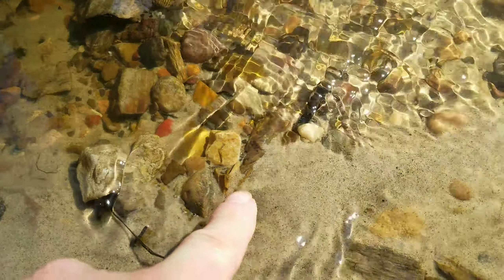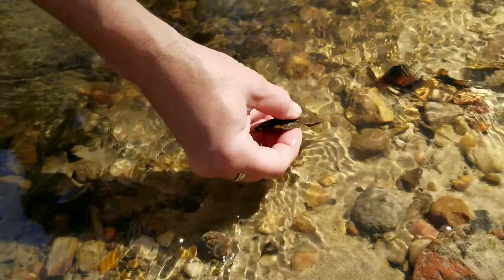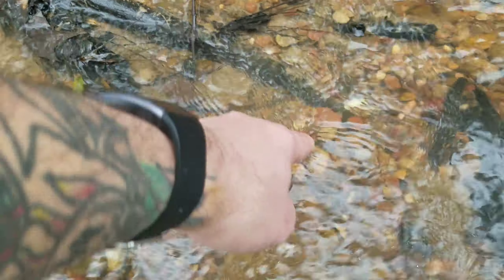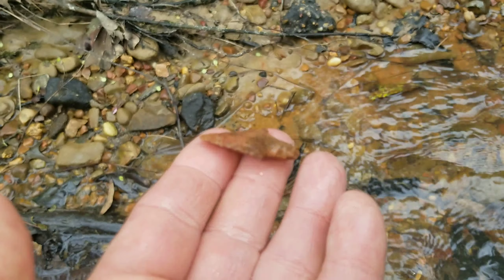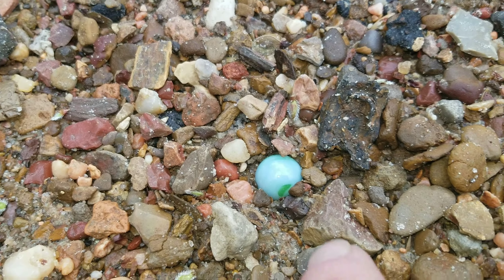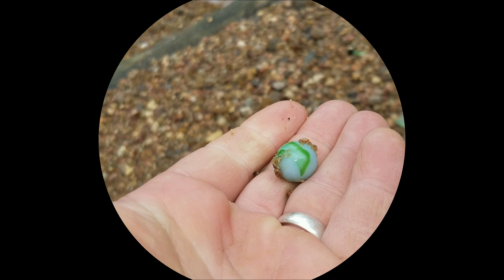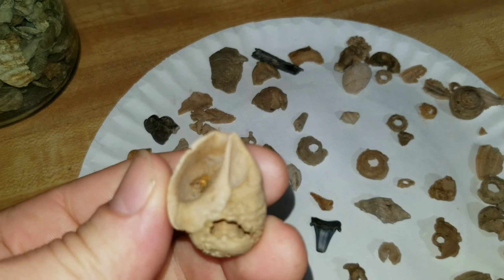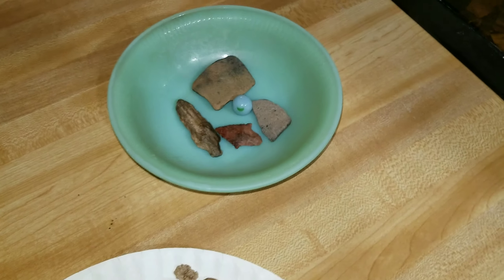East Texas Arrowheads and fossils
Quick hunt on Fossil Creek, found a couple of pooters, a sharks tooth, fossils and a snake.